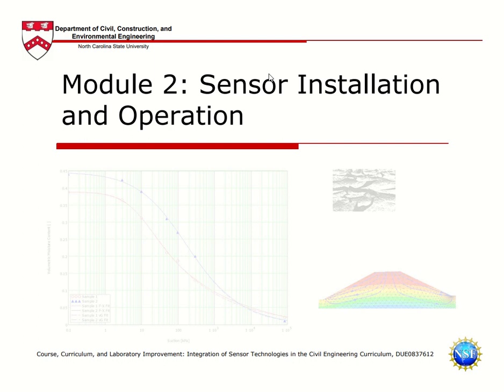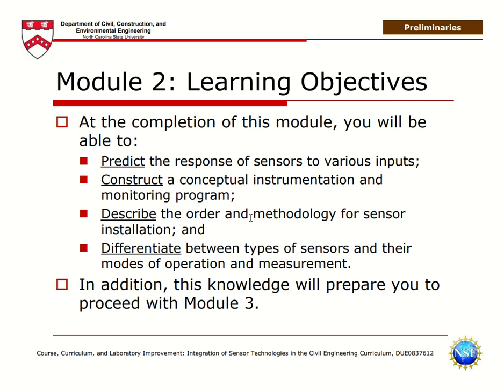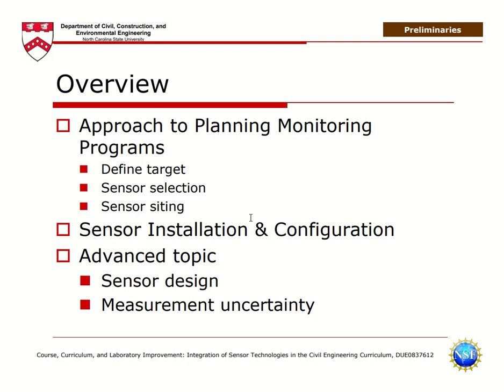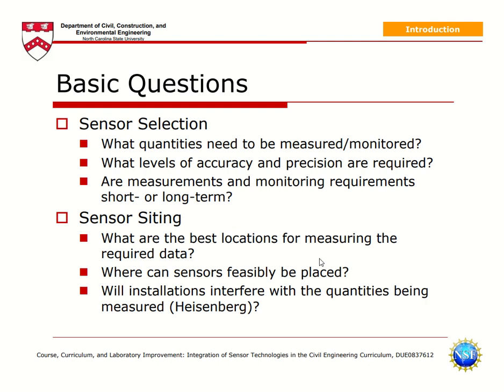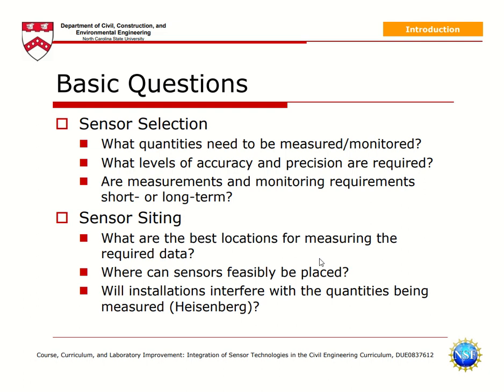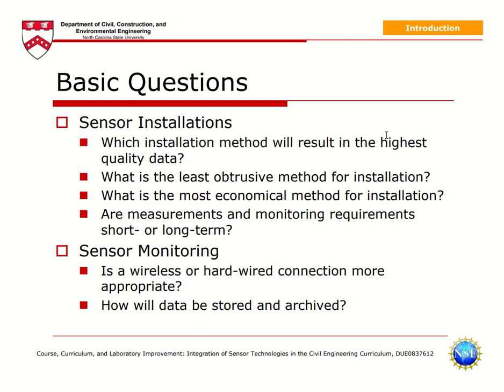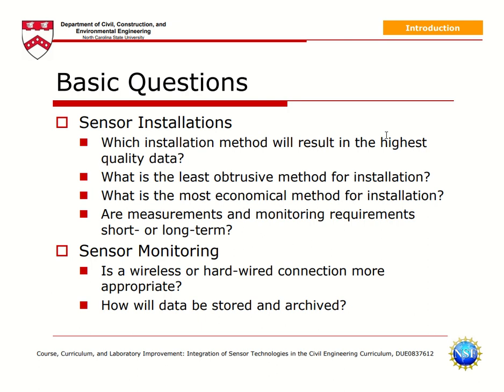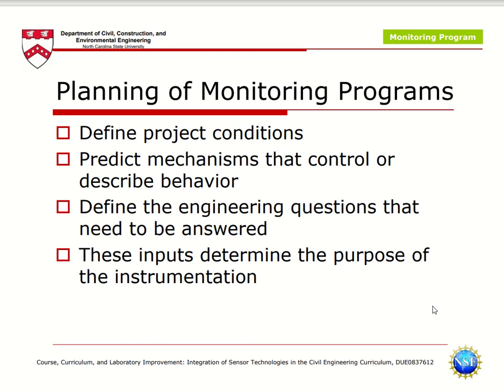Sensor Selection, Installation & Monitoring Basics| Sensor Response Prediction| GTU EE Sem-6 IS CH-2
The video discusses the questions an engineer needs to answer before finalizing the sensor (Sensor Selection) for particular application, Installation of that sensor and the monitoring purpose as well of the same sensor based on it's application. We have also discussed about the prediction of sensor response to various inputs given.

This playlist will discuss about the second chapter of IS course, entitled "Sensor Installation and Operation" in detail. we are going to discuss every topic related to the chapter in as much detail as possible for the undergraduate course student.

You can also check out the playlist "IS Chap1" which discusses module 1 of same course entitled "Fundamentals of Measurement, Sensing and Instrumentation"